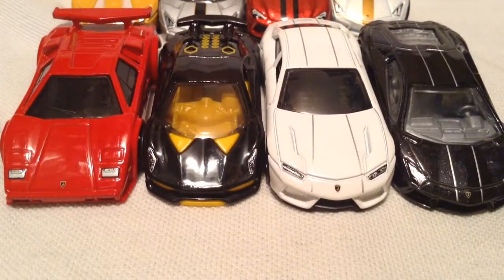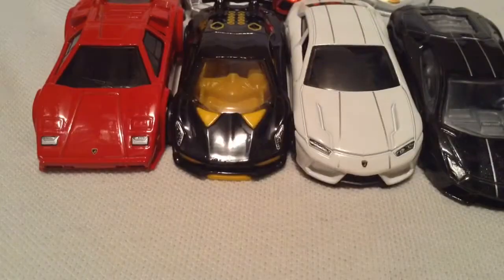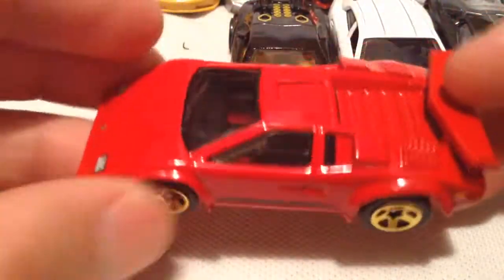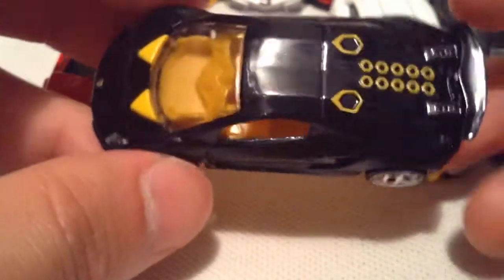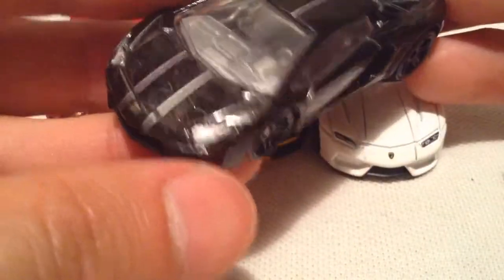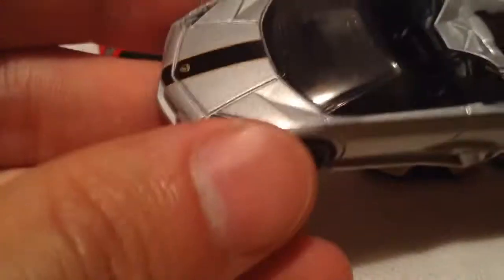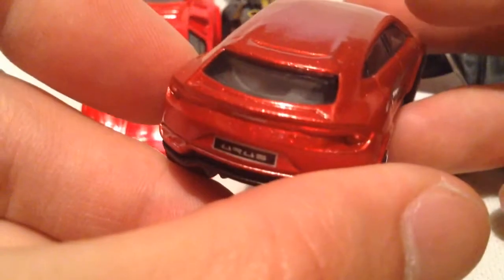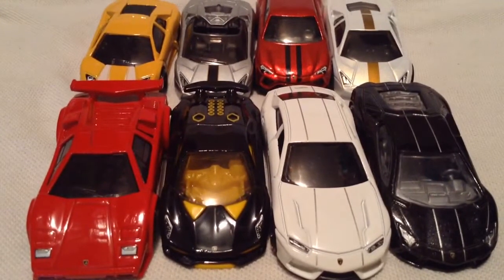Hot Wheels 2017 Walmart Exclusive Lamborghini Set!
Lambos in this set:
Lamborghini Countach LP500 (1/8) - Red
Lamborghini Sesto Elemento (2/8) - Black and Yellow
Lamborghini Estoque (3/8) - White
Lamborghini Aventador LP 700-4 (4/8) - Black
Lamborghini Murciélago (5/8) - Yellow
Lamborghini Reventón Roadster (6/8) - Silver
Lamborghini Urus (7/8) - Metalflake Red
Lamborghini Reventón (8/8) - White and Gold